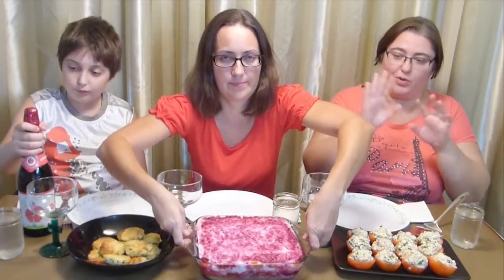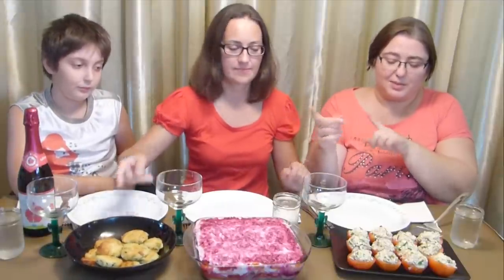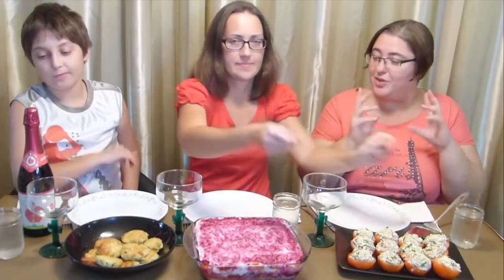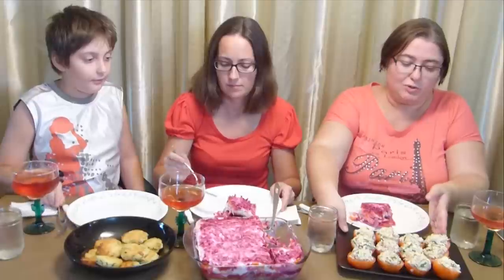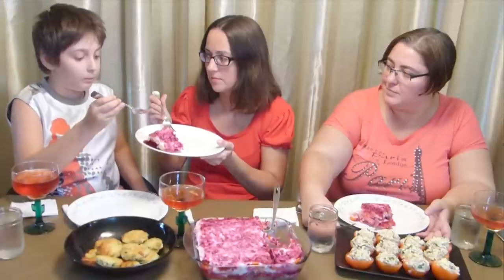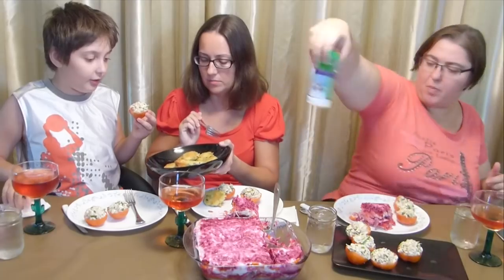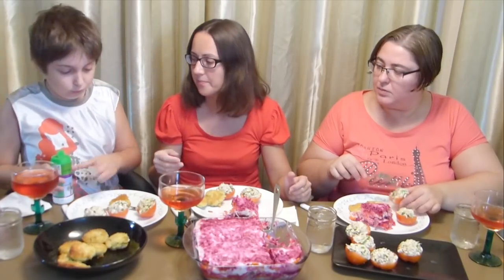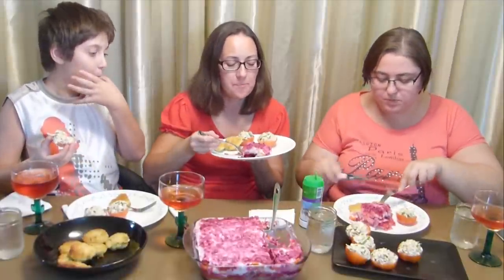Russian Food | Gay Family Mukbang (먹방) - Eating Show